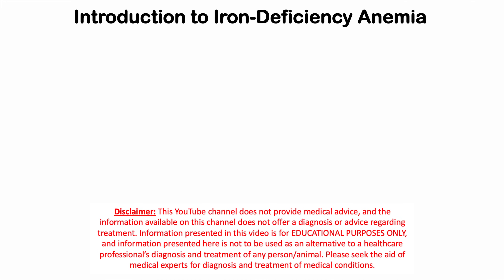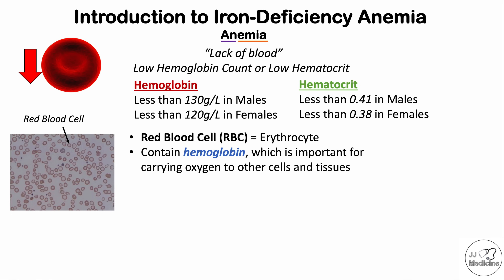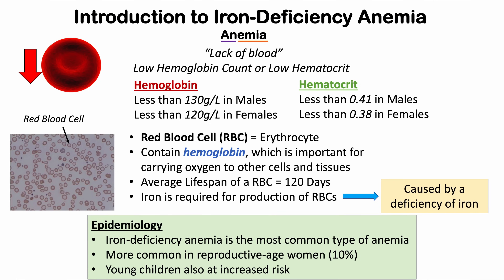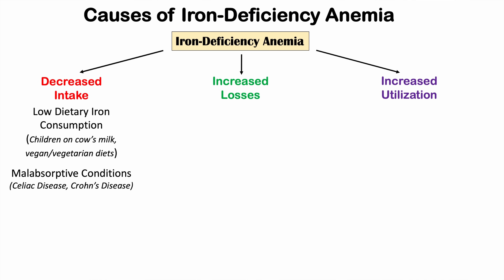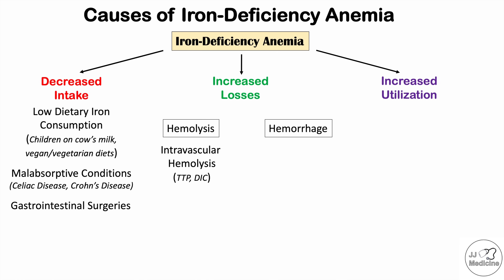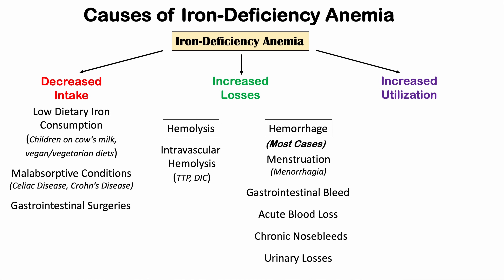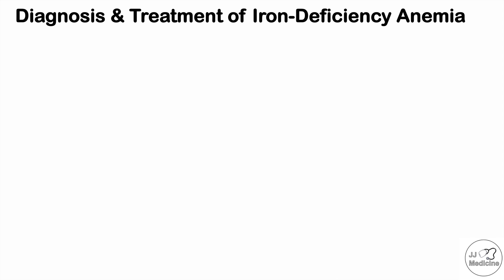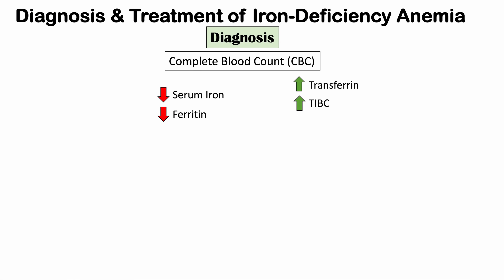Iron-Deficiency Anemia (Overview) | Causes, Pathophysiology, Signs & Symptoms, Diagnosis, Treatment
Iron-Deficiency Anemia | Causes, Pathophysiology, Signs & Symptoms, Diagnosis, Treatment

Iron Deficiency Anemia is a hematological condition involving low levels of hemoglobin (red blood cells) due to deficiency of iron, which is required for production of hemoglobin and red blood cells. Due to iron deficiency, the body is not able to make enough hemoglobin and red blood cells, ultimately leading to anemia. In this lesson, we discuss a variety of causes of iron deficiency, including decreased dietary consumption, increased losses and increased utilization. We also discuss the signs and symptoms of iron deficiency anemia, along with how it is diagnosed and how it is treated.

JJ